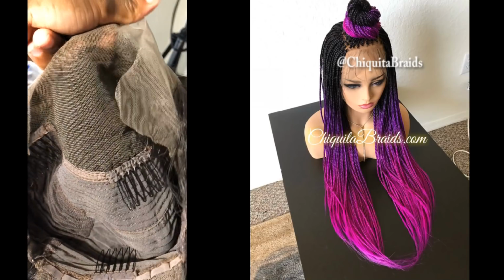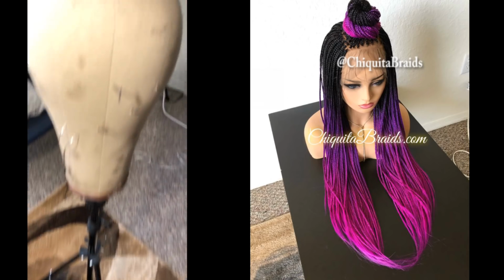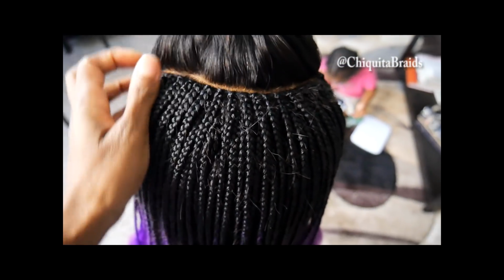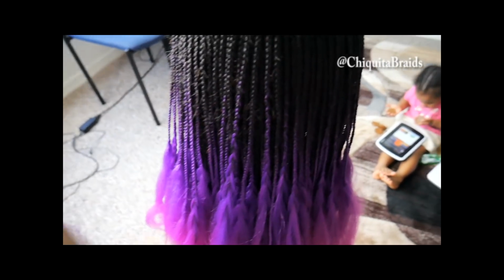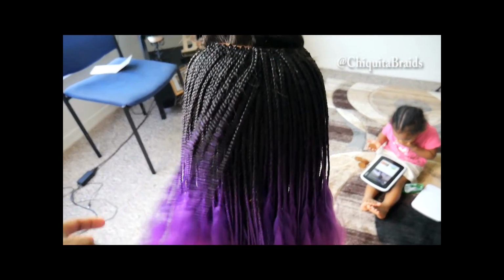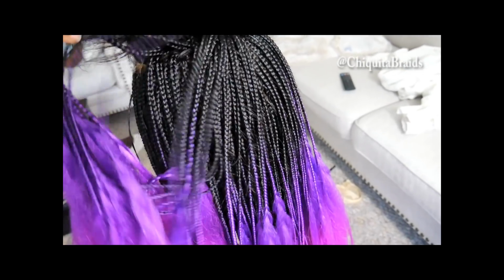Small Ombre Box Braids on Full Lace Wig Ft Xtrend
Ombre Braids on Full Lace Wig

OTHER GREAT VIDEOS TO CHECK OUT